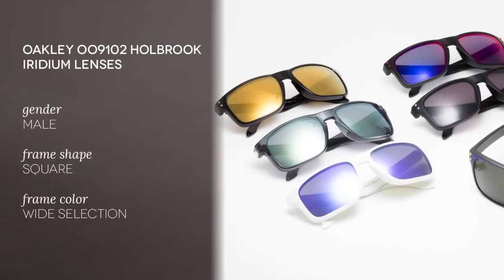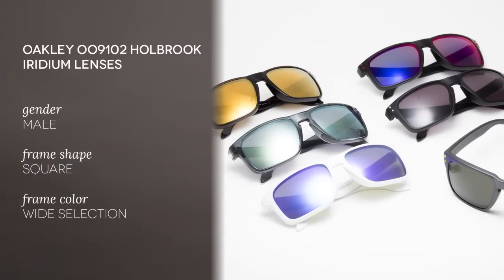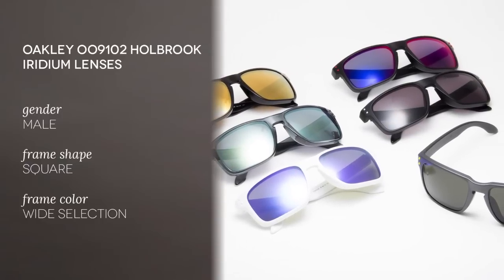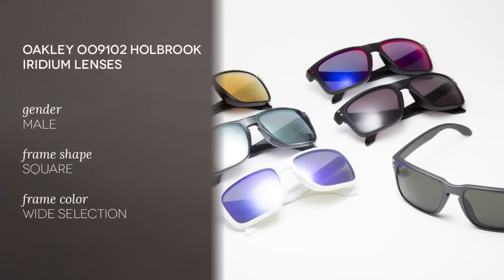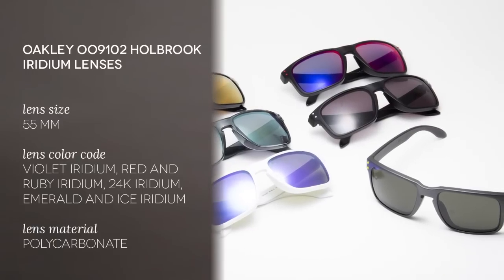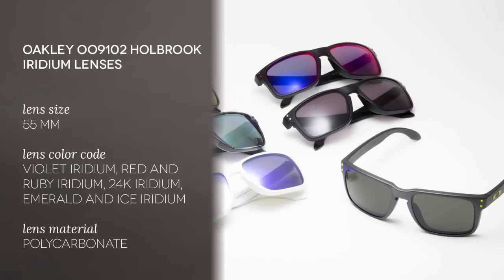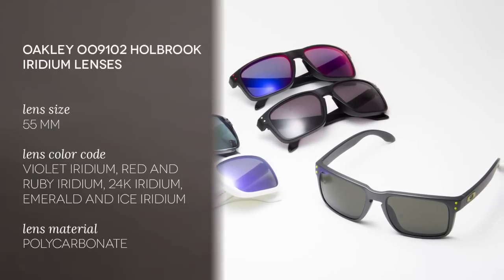Oakley Holbrook 009102 Sunglasses Review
Chosen your favorite color? Then follow the link now to grab your own pair from SmartBuyGlasses:

Hi and welcome to the Smartbuyglasses YouTube channel where today we're going to show you the oakley holbrook now the name Holbrook comes from a small town located along the historic route 66 in Arizona surrounded by the Painted Desert and the Petrified Forest the classic western badland is perfect for a spirit of exploration and adventure typical of the travelling along Highway 66 in the 1950s and 1960s that's probably the reason why its name was chosen by Shawn White you see the snowboarding superstar in fact worked closely with Oakley during the creation of Holbrook with his brother Jesse acting at his creative director Shawn took inspiration from the original Oakley rock since then adding something of his own vision of American cool so the frames of full grams square shaped with the stress resistant Omata frame and they come in many color variations in fact here we have matte black matte white polish black dark grey and crystal black the lenses come with the pure blue plutonite lenses that filter out every ray of UV the Virgin's they come with iridium lens coating reduce even more glare while balancing light transmission here we have violet iridium 24k radium the orange one where the radium and emerald will you to finish the Oakley holbrook is a timeless classics to buy it or to subscribe to our YouTube channel check out links at the end of this video and thanks for watching.